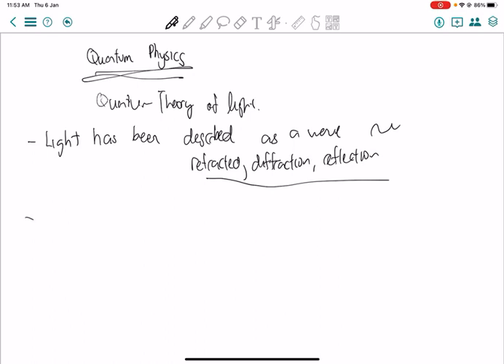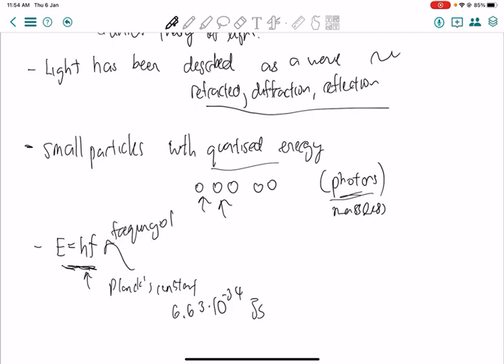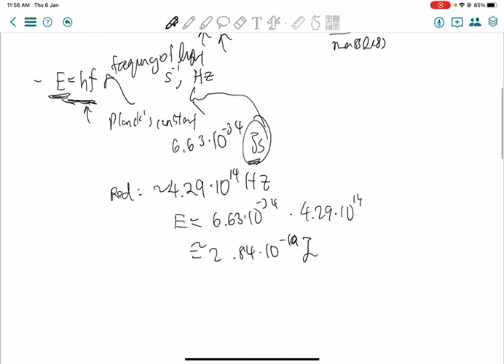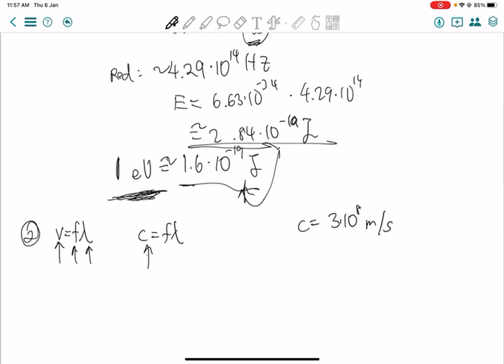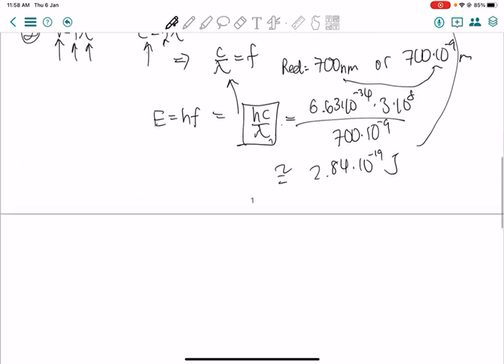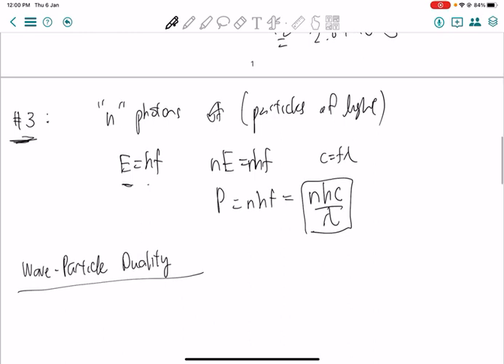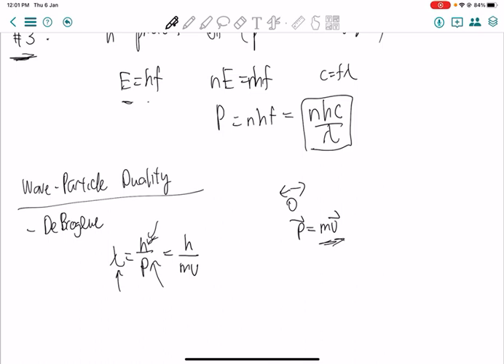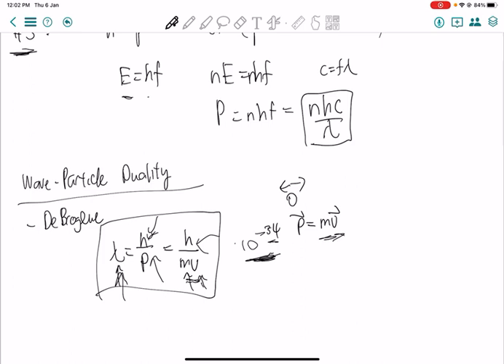Physics - Quantum Physics SPM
This video explains the new topic "Quantum Physics" that had been added into Physics SPM KSSM.
It covers 3 main subtopic which are Quantum Theory of Light, 3 New Formulas you need to learn and Wave – Particle Duality.